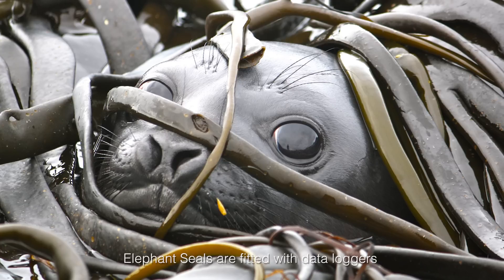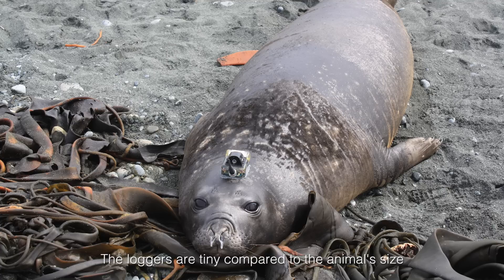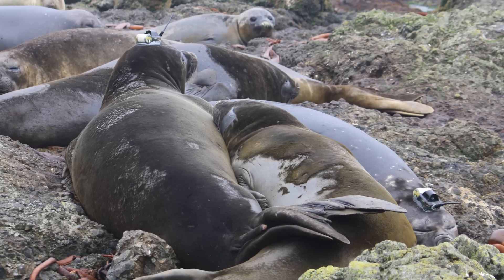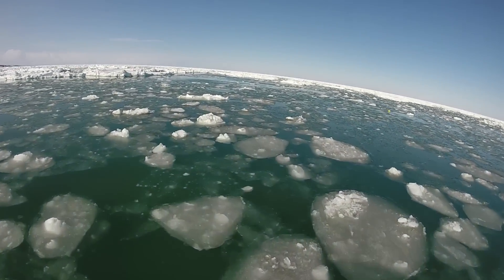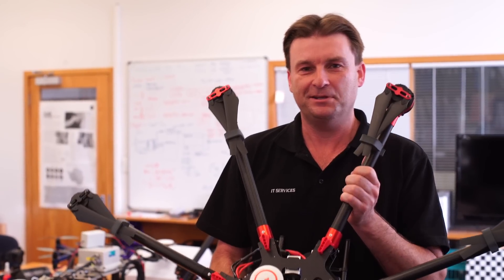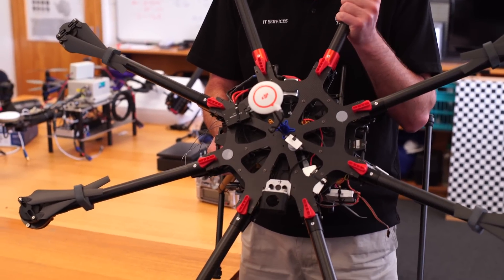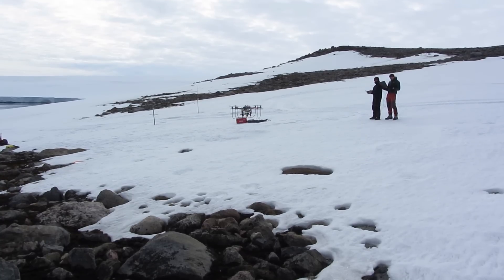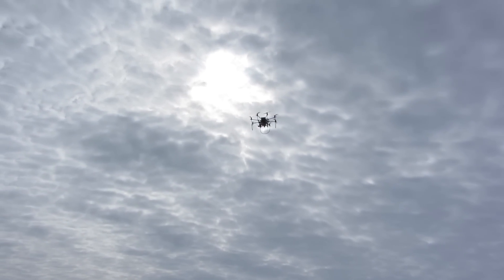Using autonomous aerial vehicles to map sea ice in Antarctica.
Dr Guy Williams and Darren Turner talk about the drone that will be being used to map sea ice in Antarctica.